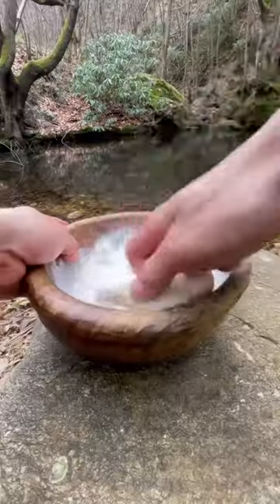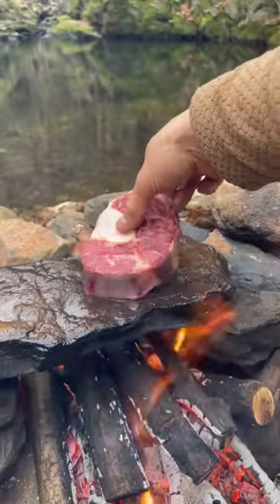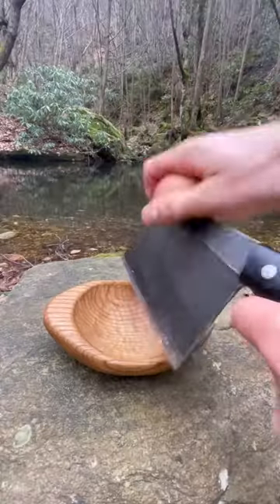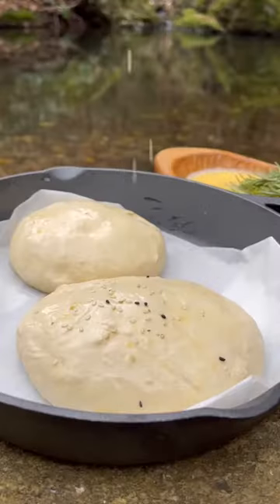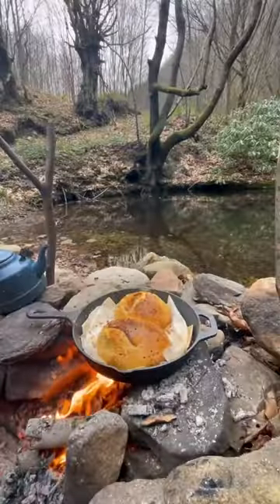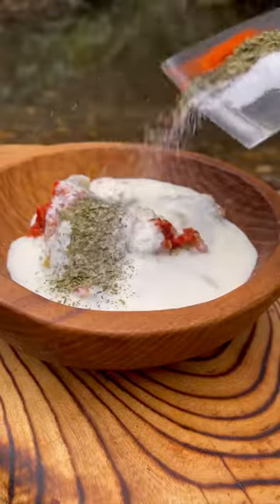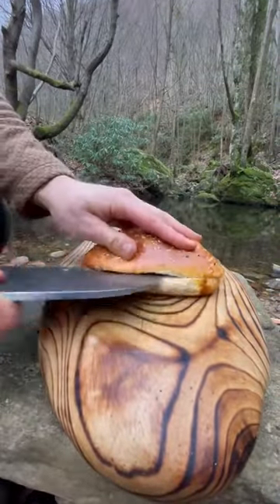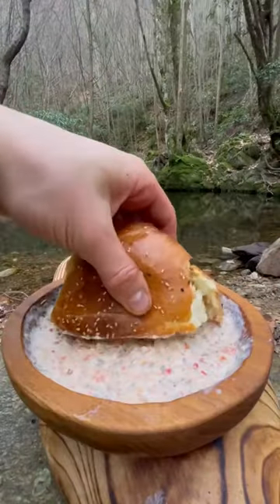cooking in the forest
"Embark on a culinary adventure amidst nature's embrace as we craft delicious meals over crackling campfires in the heart of the forest. Join us as we blend rustic charm with gourmet delights in our outdoor kitche"